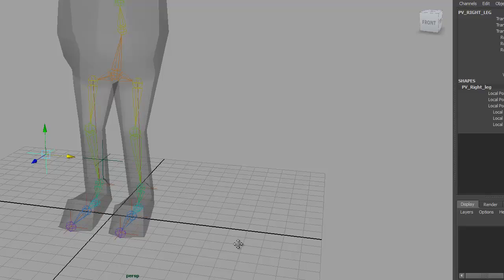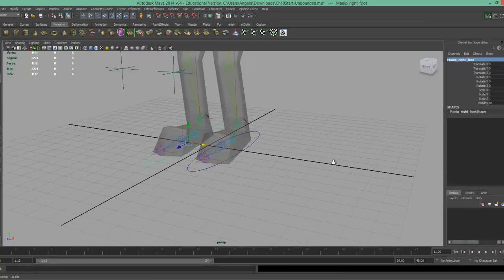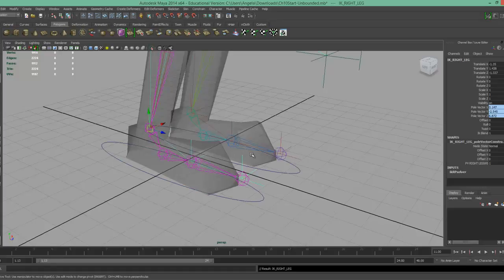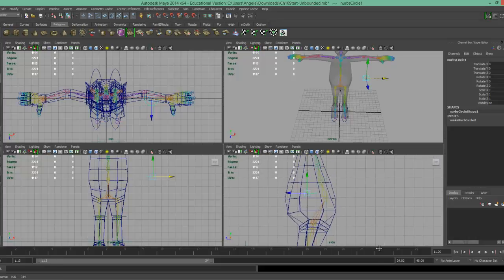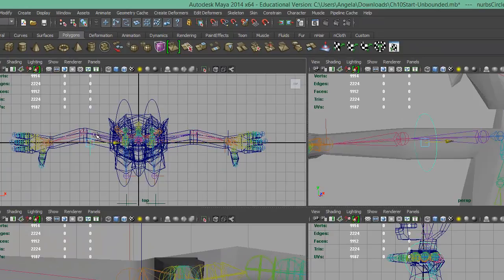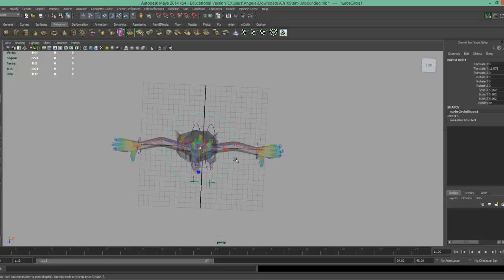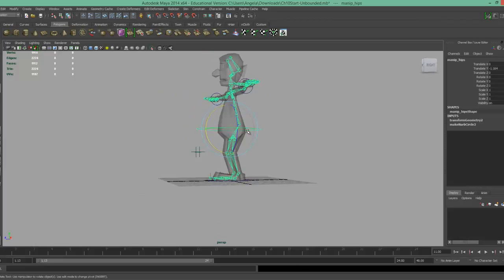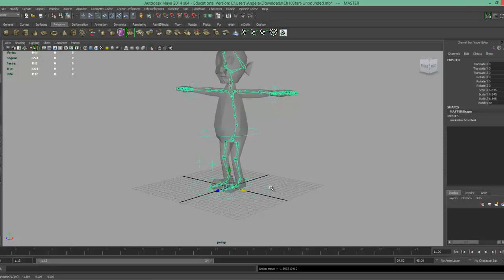Maya Rigging with Manipulators